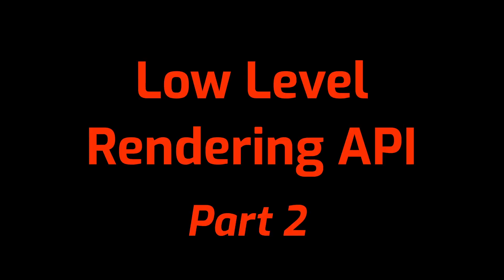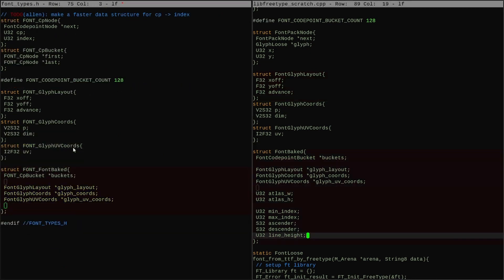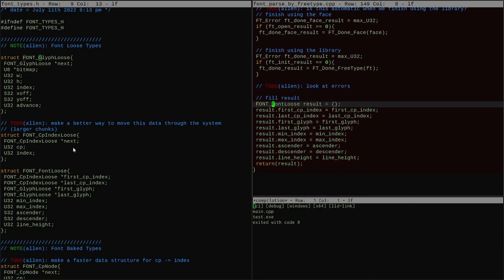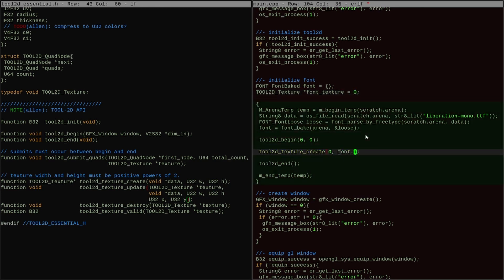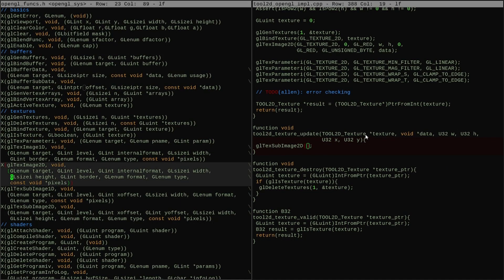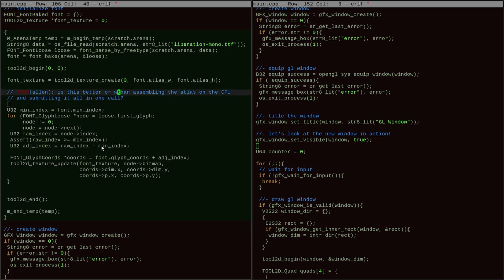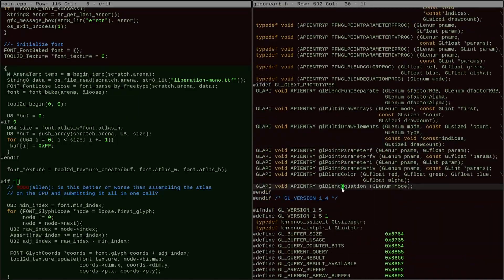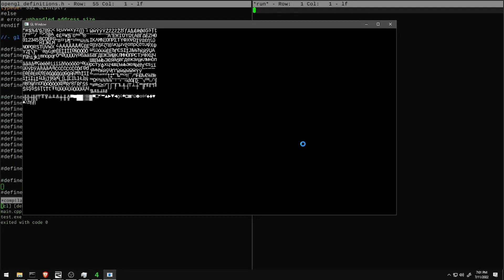Graphics 2 [9]: Low Level Rendering API Part 2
Transplanting the font parsing and baking into the codebase and making refinements to the low level rendering API for backends.

00:00 - Intro
00:31 - Transplanting the Loose Font & Baker
01:26 - Transplanting the Font Parser
02:10 - Plugging into the Main Path
02:31 - Upgrading Texture Submit API
02:49 - Assembling the Atlas
03:34 - Partial Texture Update
04:00 - TODO: Investigate this Technique
04:15 - Writing Code to Test Everything
04:39 - The Atlas Has a Bug
04:45 - The Solution to the Bug
06:03 - Outro